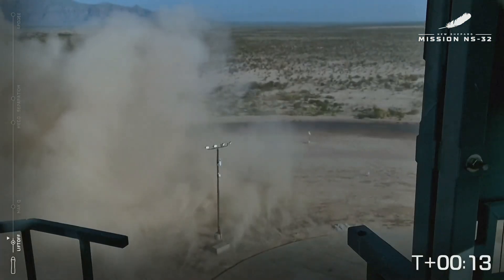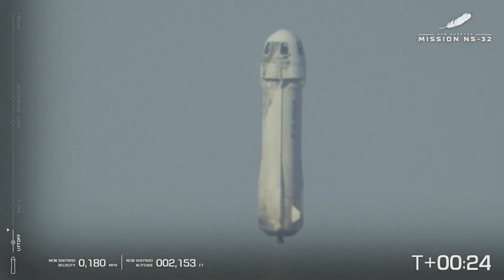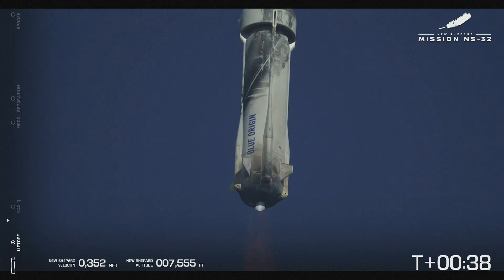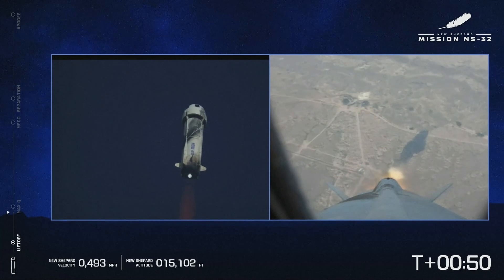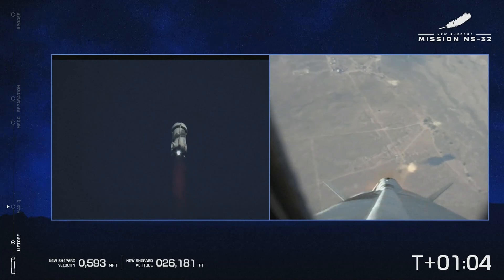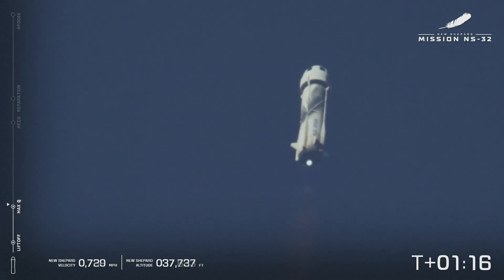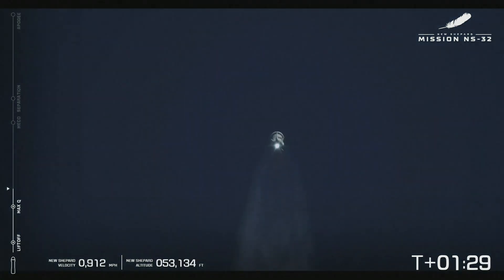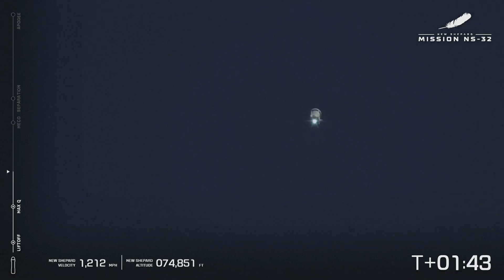Blue Origin blasts six tourists to the edge of space in latest flight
Blue Origin launches next New Shepard mission to the edge of space. After the launch, passengers will experience a brief period of weightlessness before returning to Earth.

The Independent is the world’s most free-thinking newsbrand, providing global news, commentary and analysis for the independently-minded.